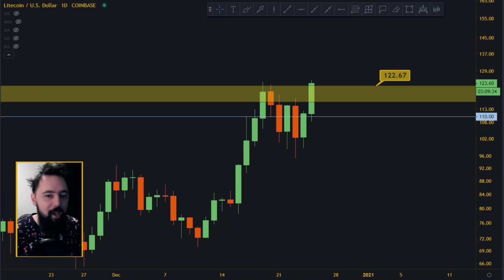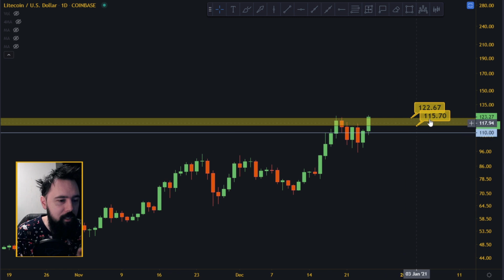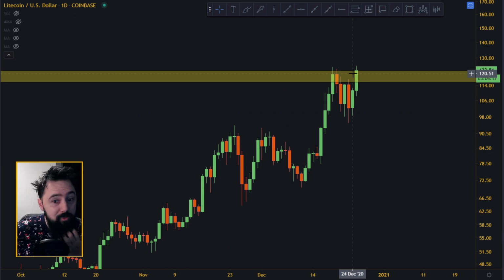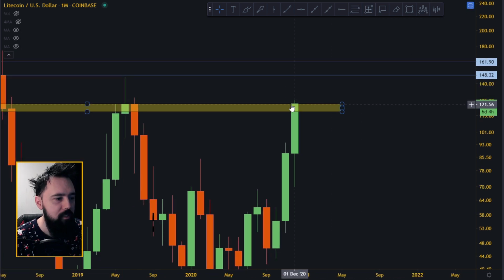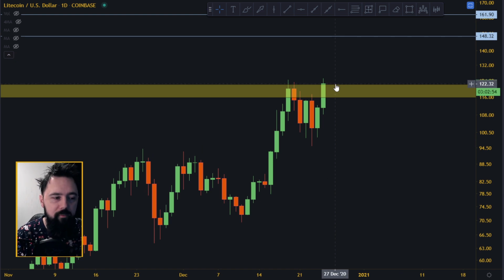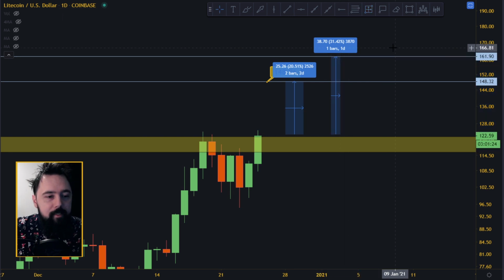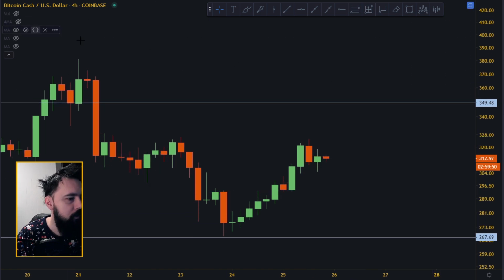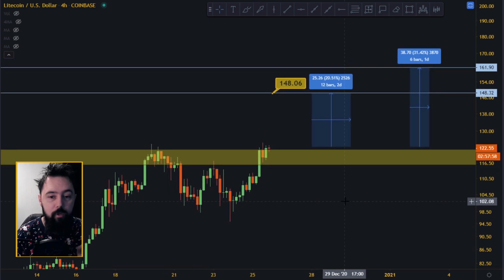YOU HAVE TO SEE WHAT LITECOIN JUST DID!!!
In todays video we are doing Litecoin LTC technical analysis and price prediction!